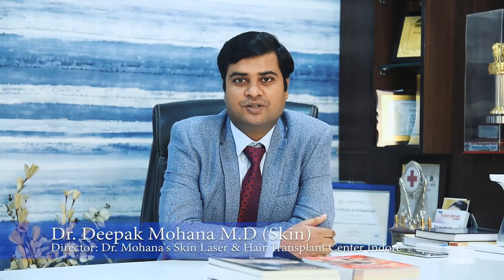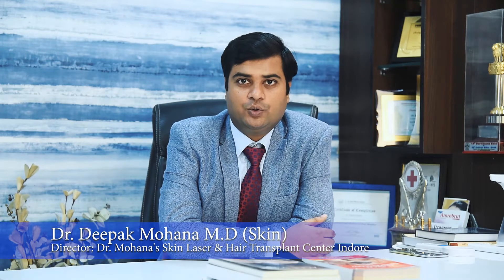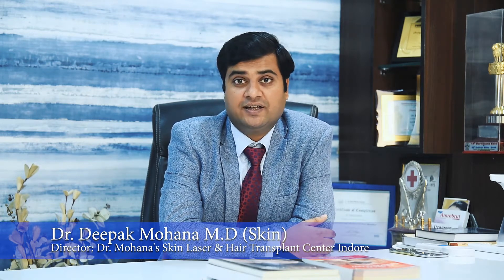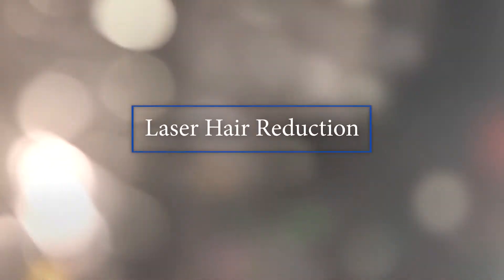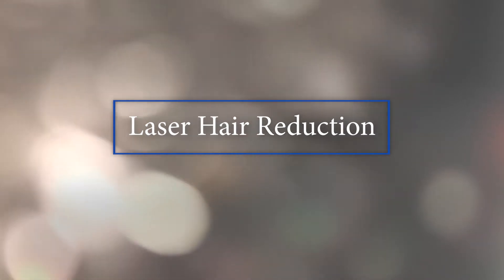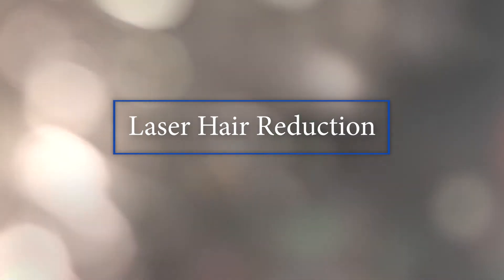Laser Hair Reduction-How one can get painless permanent results. Dr Deepak Mohana MD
Laser hair reduction is the most advance way of getting rid of unwanted body hair. Gone are the days of waxing threading which not only leads to various side effects on skin like allergies and infections but are also of temporary nature and over the period of time are costlier than laser hair removal.
laser hair removal on the other hand is very easy procedure  which requires 6-10 sessions to give best results. With the advancement in technology not only the results have improved but also has become cost effective.
Diode laser is the most advance technology which includes gliding of probe over the jelly for a few minutes to deliver the needed energy and as a result hair follicles
 get permanently destroyed without any effects on skin.
To know more
Dr Deepak Mohana MD (Skin)
Dr Mohana's skin Laser & Hair Transplant center 201 juhi plaza 128 kanchanbagh Geeta bhawan square Indore 11-2pm 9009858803, mahalaxmi nagar  MR1 House No 2 Nariman point Road 9-11am,7-9pm mahalaxmi nagar 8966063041
drmohanas.in